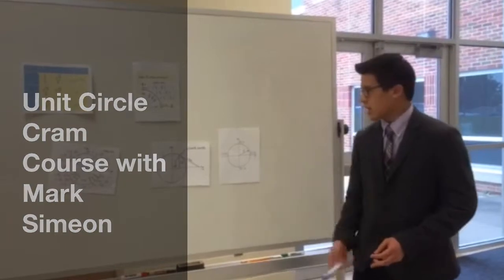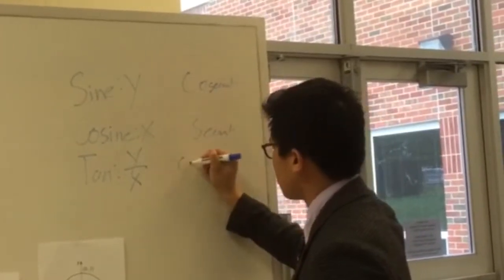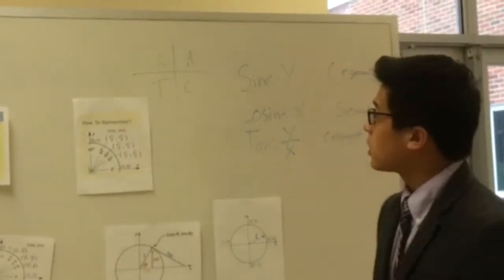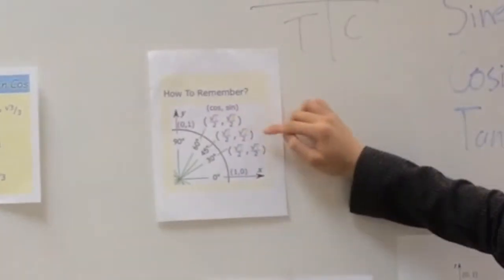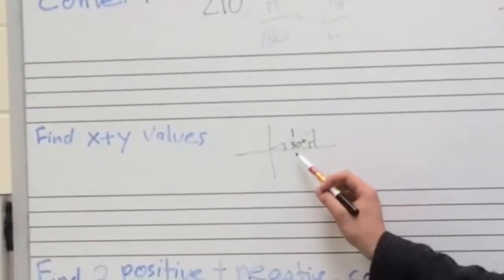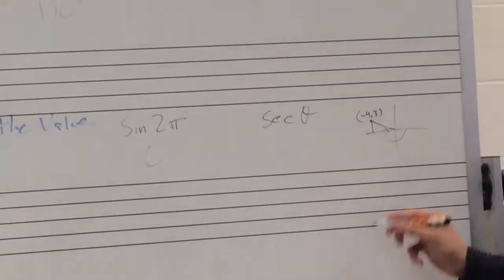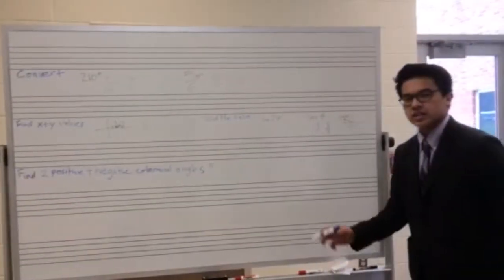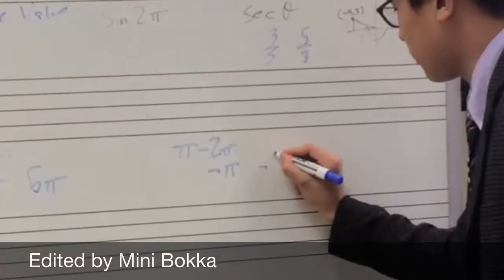Unit Circle Cram Course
End of the year project for history, hope it helps